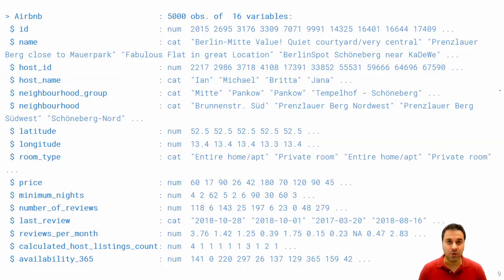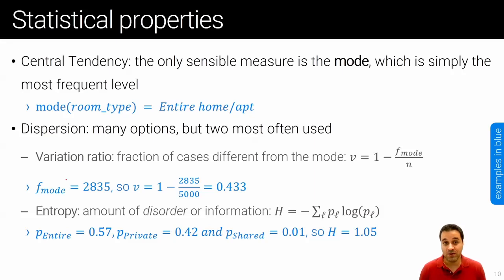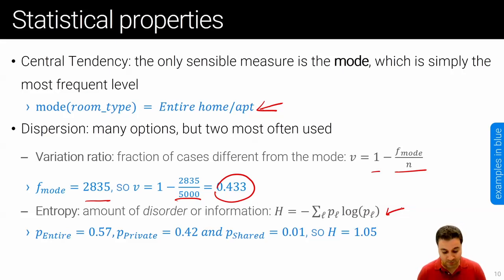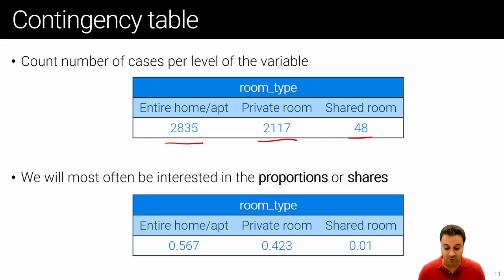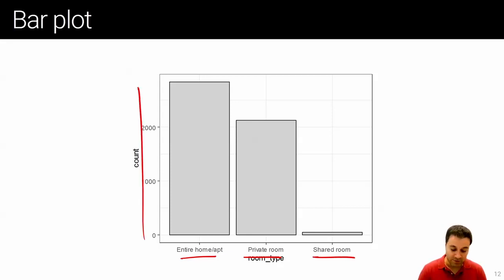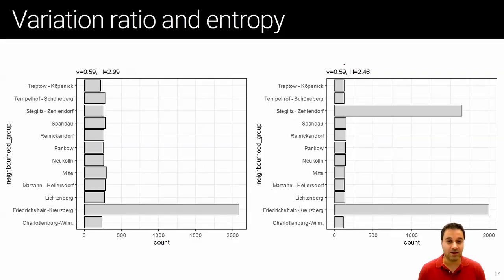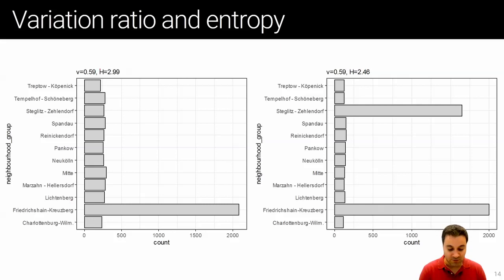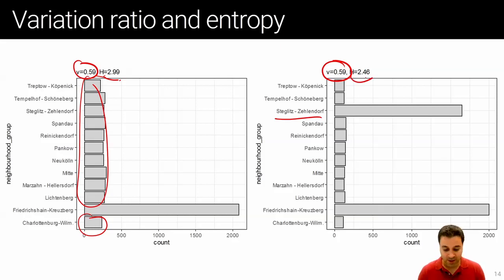Exploratory Data Analysis - 2 - One Categorical Variable